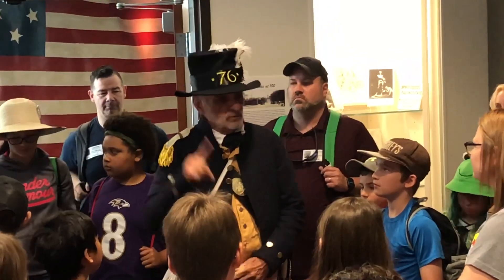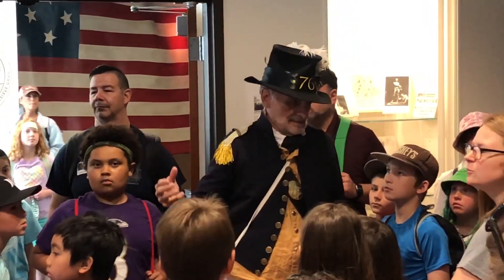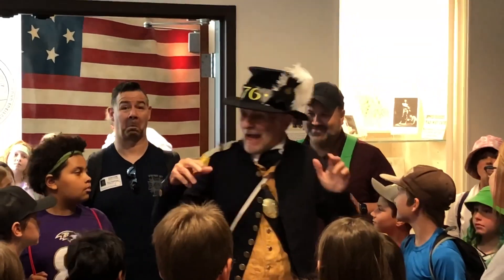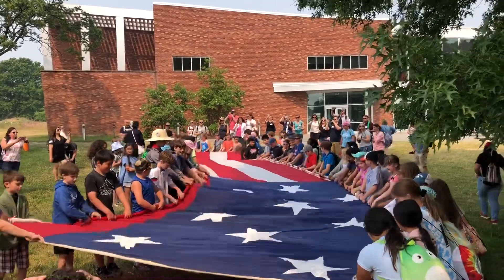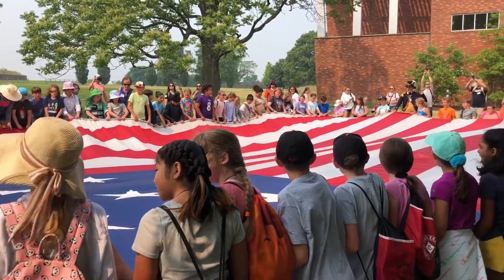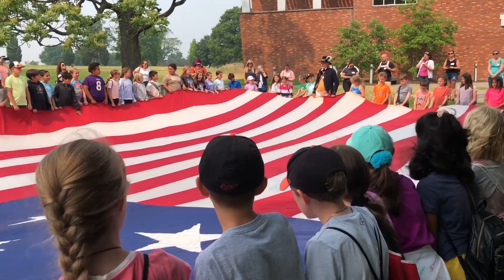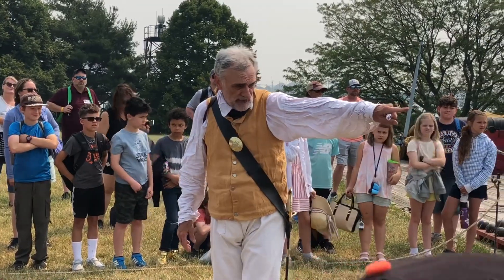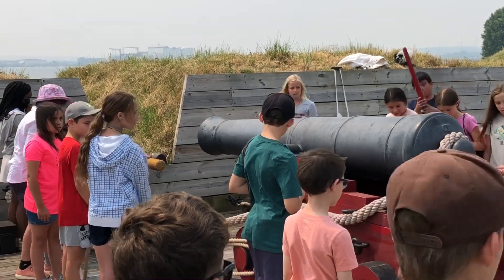4th Grade Field Trip To Fort McHenry (2023)